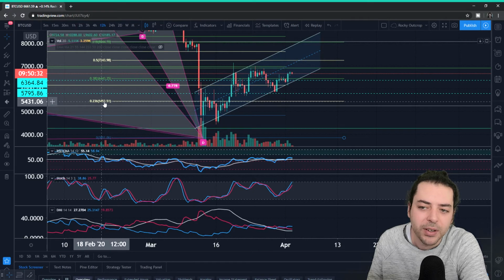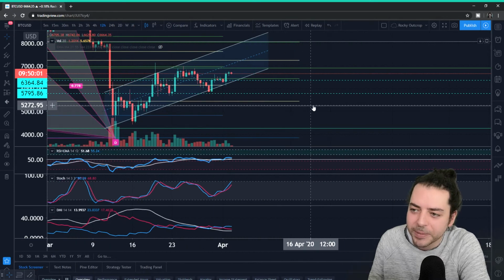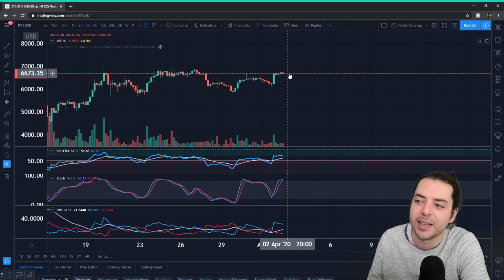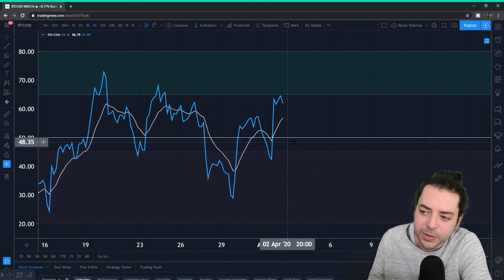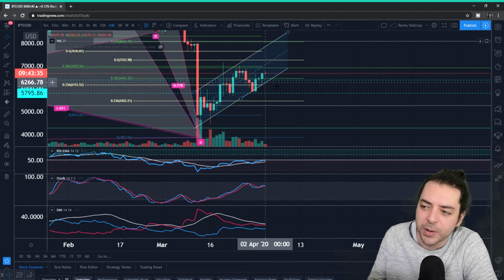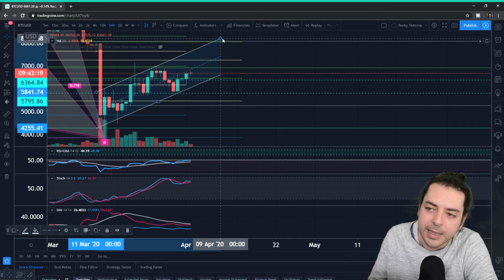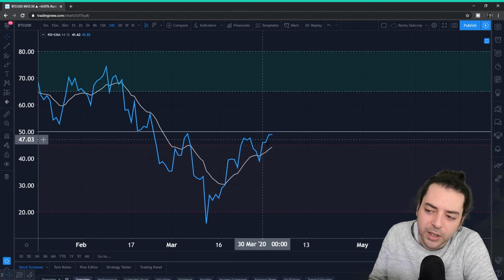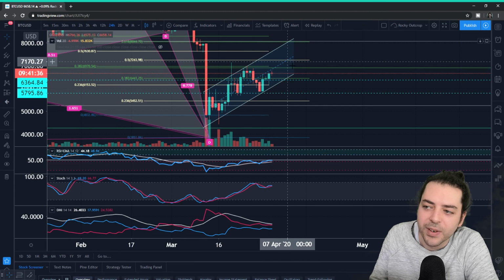Bitcoin (BTC/USD) - Is BTC under $6850? - The T.A - April 2 Technical Analysis & Price Predictions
Join me on LBRY too. I consider YouTube to be way way out in front as number one but just so you know there are other places my videos are shared to also so check it out! I am aware that prices are currently in the area where this T.A has the potential to be negated. I'm putting this out there to continue the H&S narrative we have had but it should be noted that these things are strong opinions held weakly.

We might have to retest our 236 fib retrace. We might not, but there is a gap on the GBTC which could get filled. Not necessarily but it could.

The following indicators are used in today's video:
Exponential Moving Averages:

Oscillators:
RSI + Ema,
Stochastics
MACD